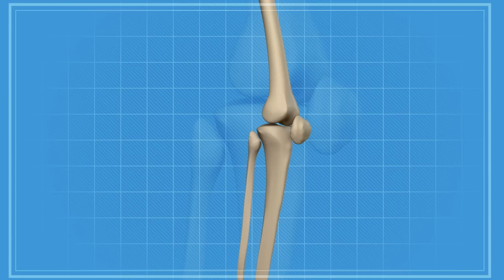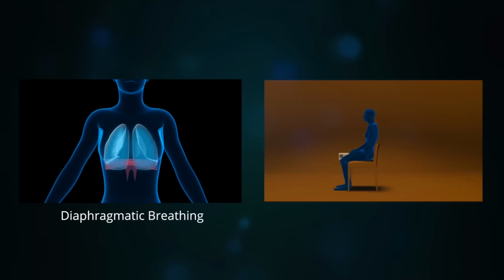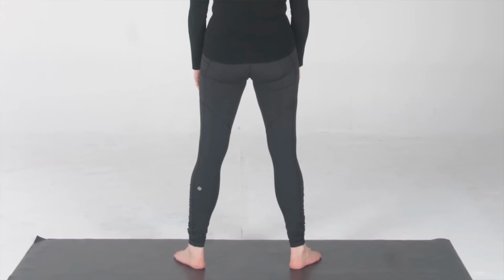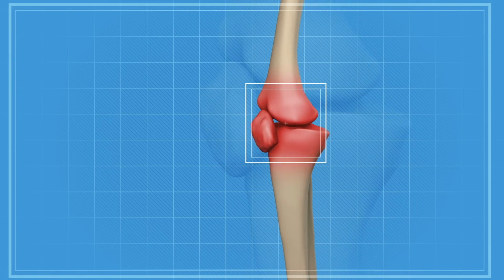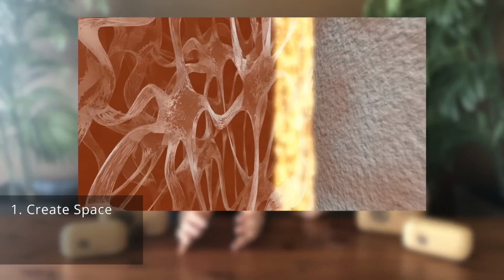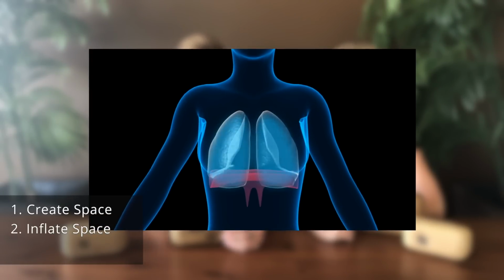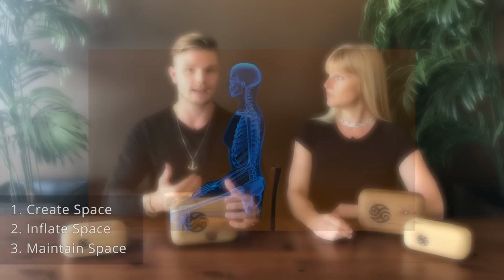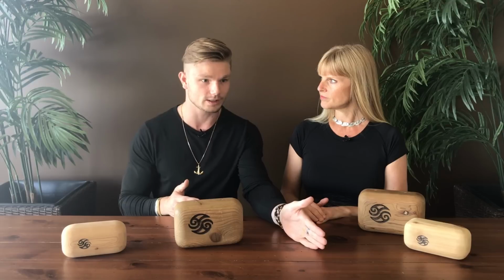How Does Block Therapy Benefit Arthritis? | Fascia Masters Ep.11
Get the FREE Ultimate Fascia Decompression Starter Kit
Learn the necessary foundations to start your health and healing journey from the comfort of your own home and empower yourself with the tools and knowledge to reap the benefits of a body that flows with ease

Block Therapy Sampler Program: 9 Instructional Videos For Only $9!